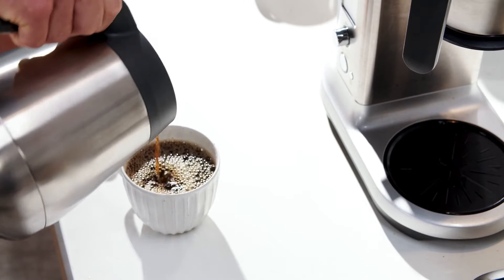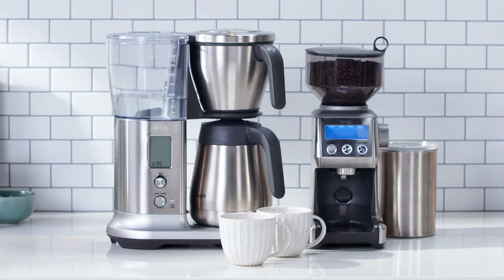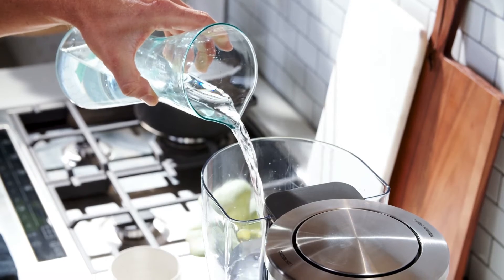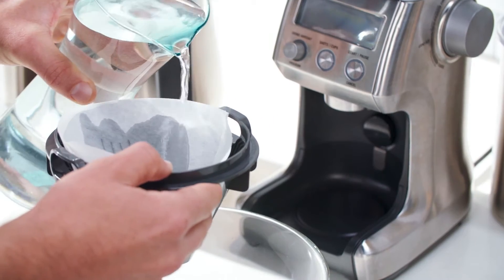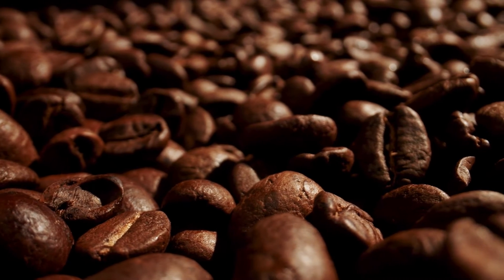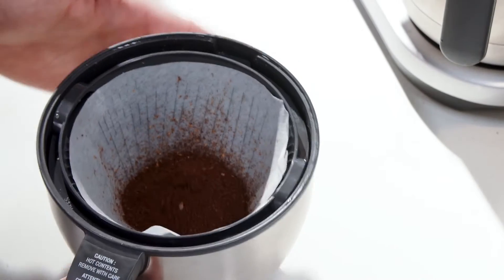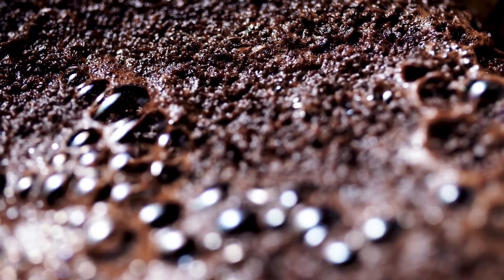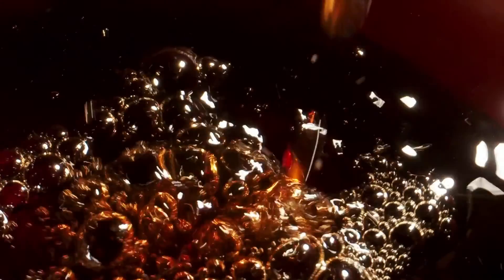Coffee Recipes | Learn about brewing drip filter coffee automatically at home | Sage Appliances EN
Get ready to make drip filter coffee like a pro.

Join us on our Coffee Journey and discover tips on how to make third-wave specialty coffee at home:

Freshly filtered coffee alive with rich taste, wonderful aroma and intricate flavour. Watch one of our Coffee Specialists take you through step-by-step on how to make drip filter coffee with the Precision Brewer®.

Directions:
1. Place the filter paper into the semi conical basket. Gently wet the filter paper.
2. Grind freshly roasted coffee beans and pour it into the basket. Gently tap the basket to settle the grounds.
3. Fill up the water tank.
4. Select the Gold setting on the Precision Brewer® and in a few seconds, your drip filter coffee will be ready.
5. Pour it into your cup and enjoy!